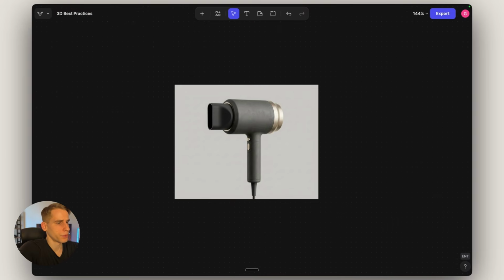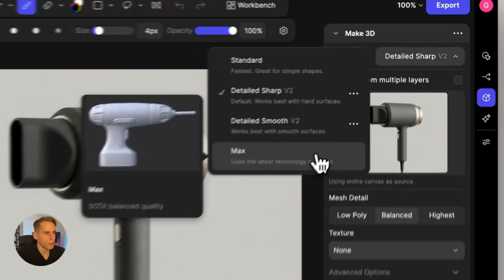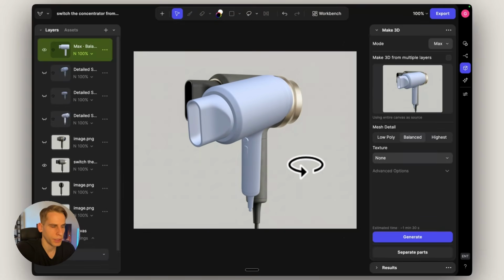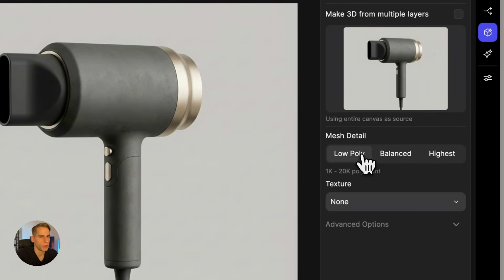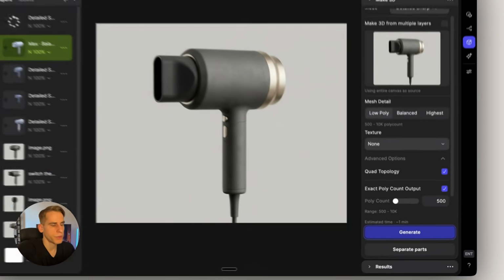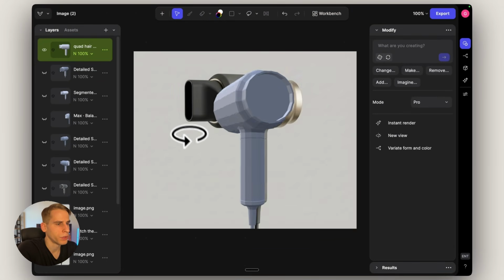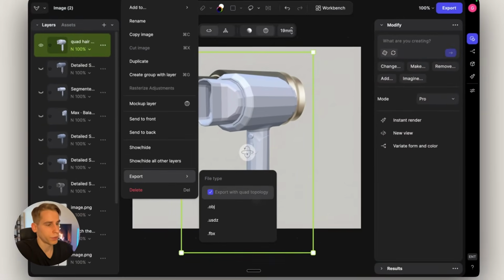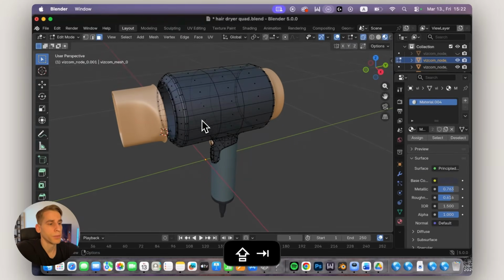How to Export Editable Meshes from Vizcom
Vizcom's 3D meshes don't have to be triangulated and hard to edit. Here's the exact settings to get clean quad topology you can actually work with in Blender or any modeling tool.

0:00 Intro
0:15 Default max mode (and why it's not editable)
0:30 The right settings for editable meshes
1:00 Checking the mesh topology
1:15 Exporting with quad topology
1:35 Importing and editing in Blender
1:57 Wrap up

Quick spec to save: Detailed Sharp mode → Low Poly → Advanced Options → Quad Topology → ~500 face count.